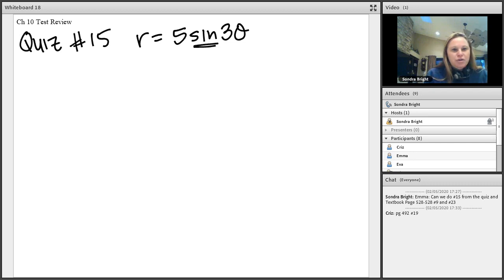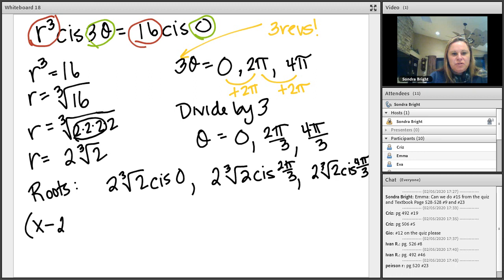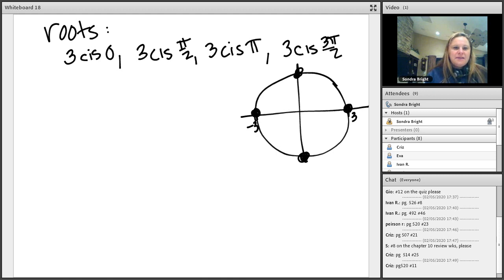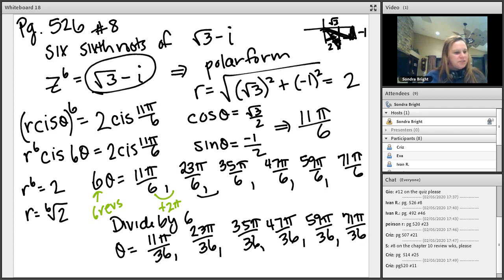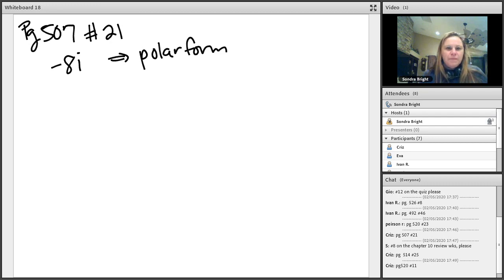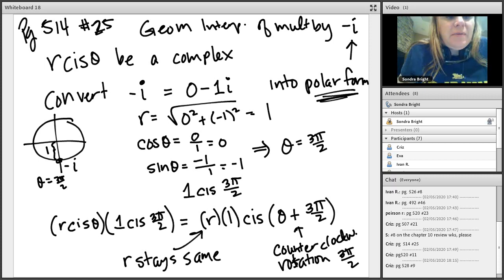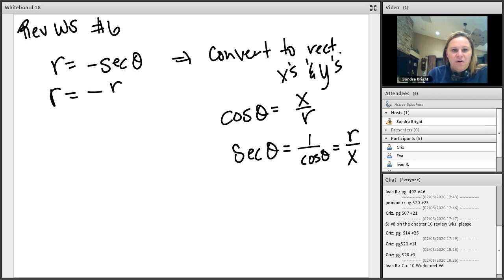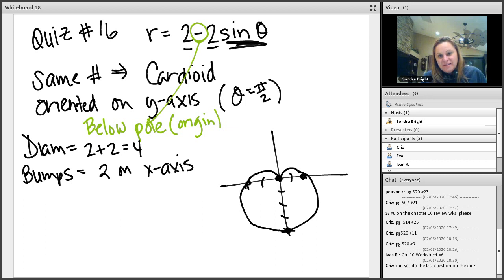Griffin Virtual Lab: Precalculus - Ch 10 [2019-20]